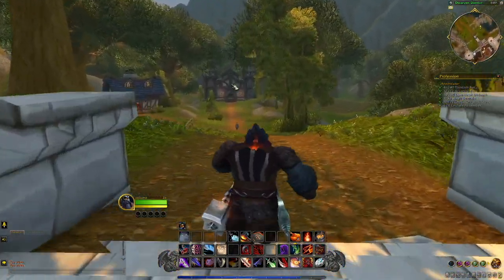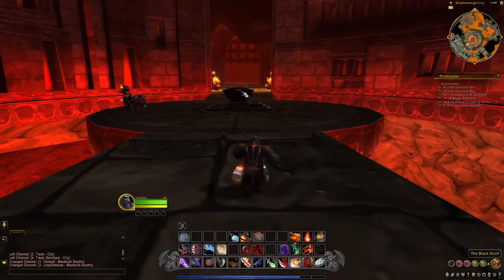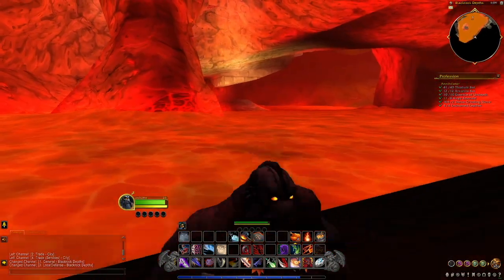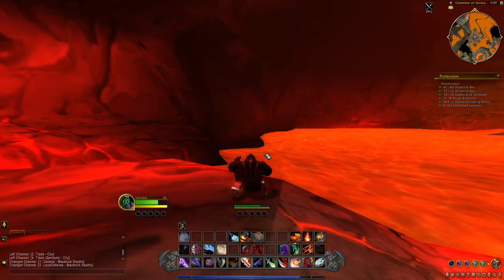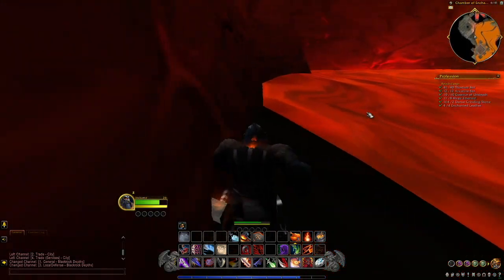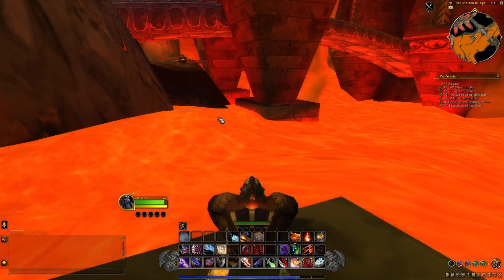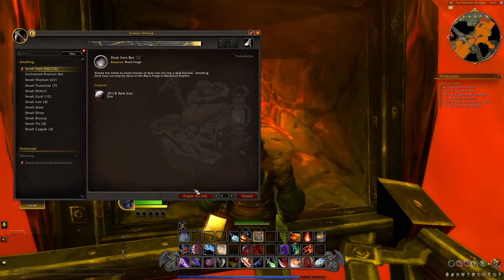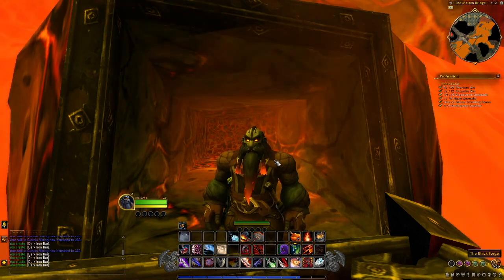How To Find The Black Forge (for Dark Iron Dwarves)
Dark Iron Dwarves have easy access to the Black Forge for smelting Dark Iron Ore... if you are are willing to do a little lava swimming. No need to raid, just a quick visit home will take you right there. Hope this helps!